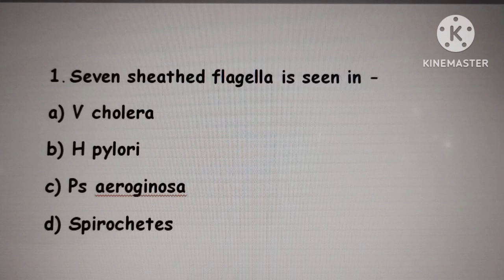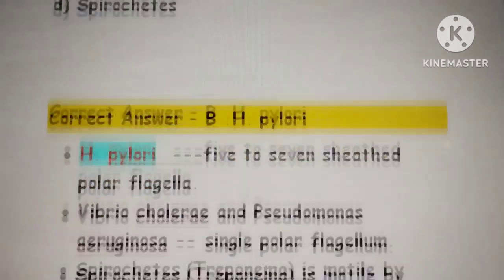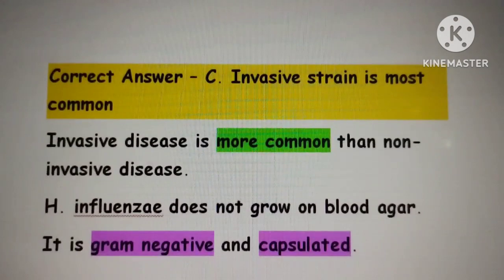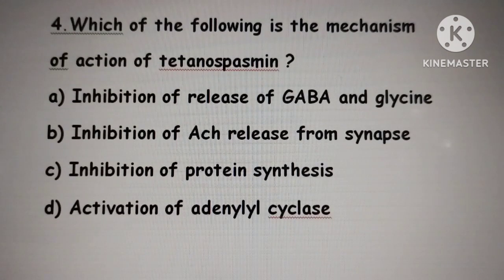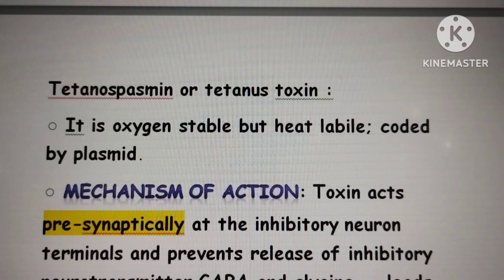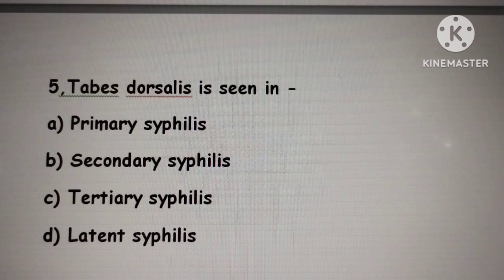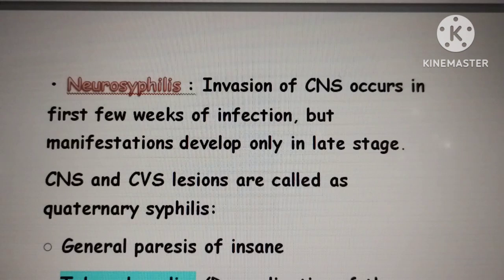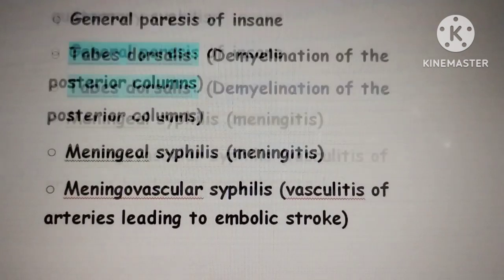🦠Microbiology PYQ🦠| Episode 3️⃣